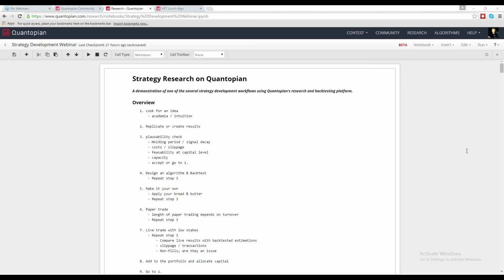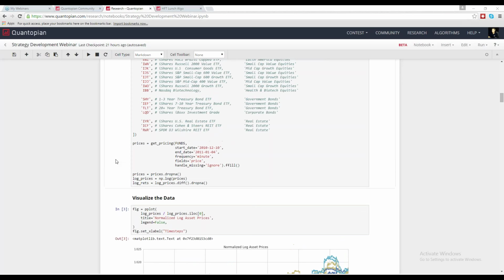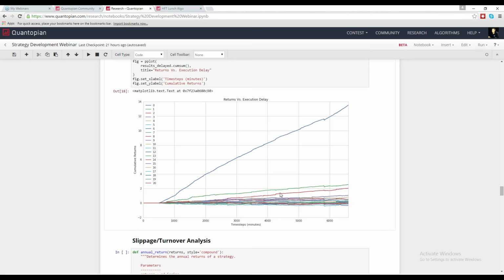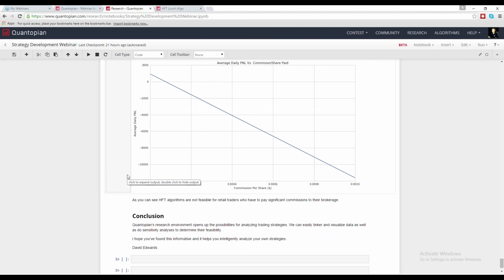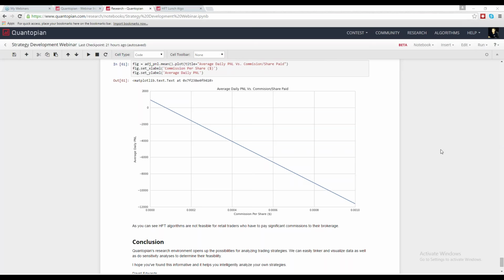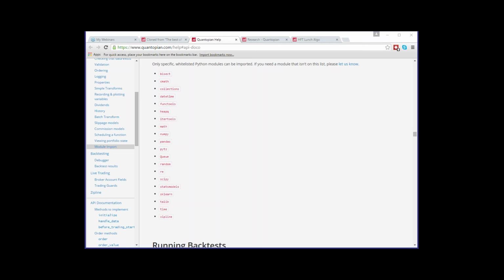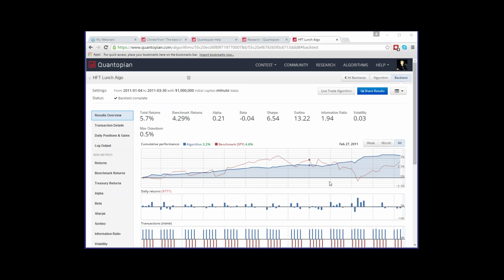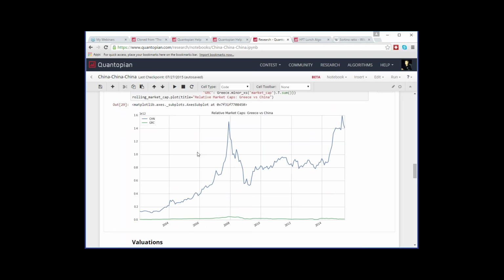Developing Your Trading Strategy on Quantopian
David Edwards presents how to research, develop, and evaluate your trading algorithm using Quantopian's research environment and backtesting platform.

David, currently a computer science student in San Diego, is a long-time live trader and intern with Quantopian. He plans to continue his trading business and pursue graduate studies in quantitative finance.

In addition, the content neither constitutes investment advice nor offers any opinion with respect to the suitability of any security or any specific investment. Quantopian makes no guarantees as to the accuracy or completeness of the views expressed in the website. The views are subject to change and may have become unreliable for various reasons, including changes in market conditions or economic circumstances.